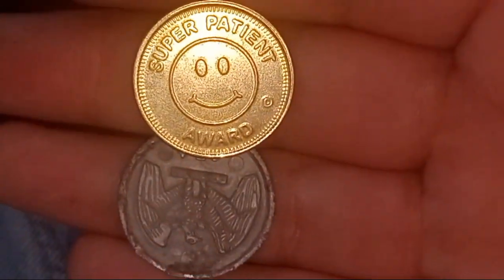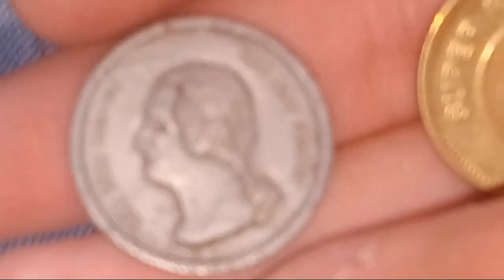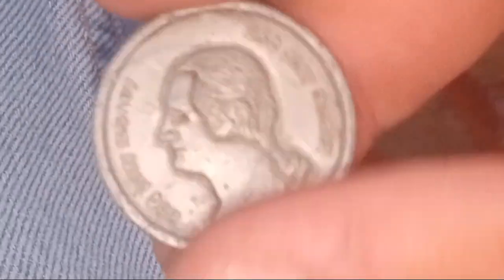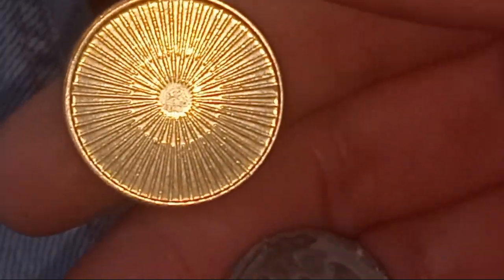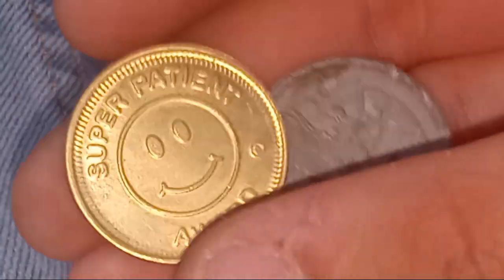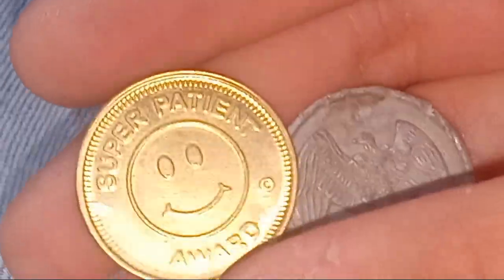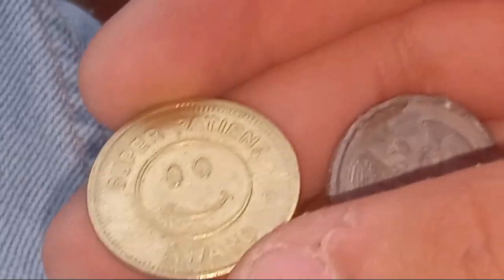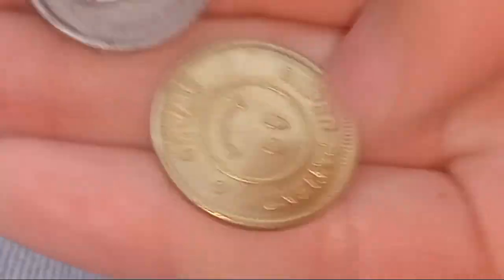Super Patient Award Token Found Lying On Ground